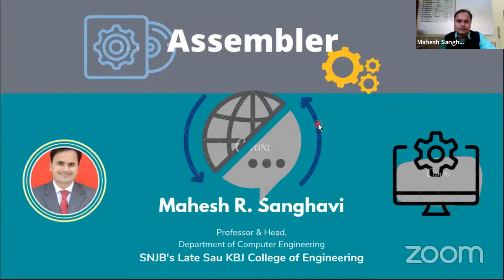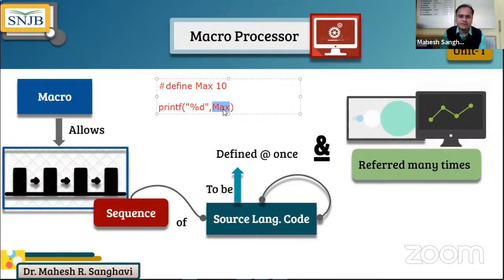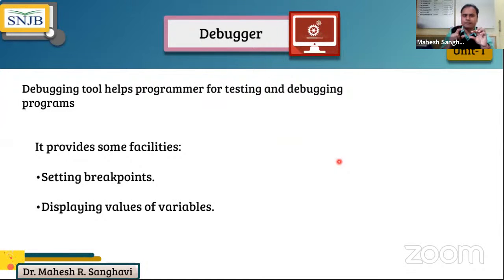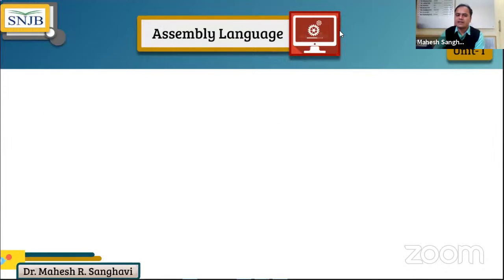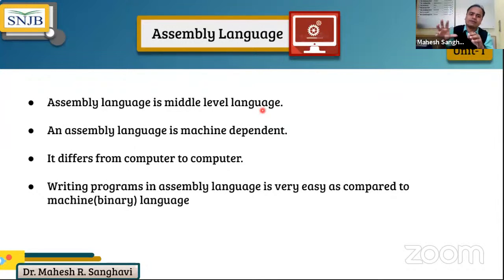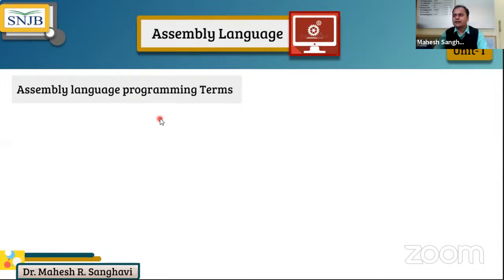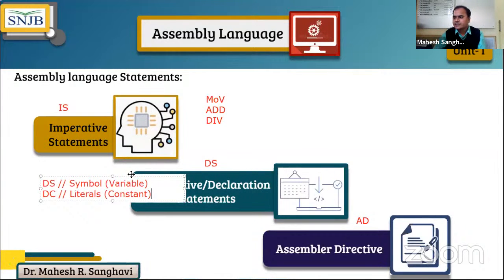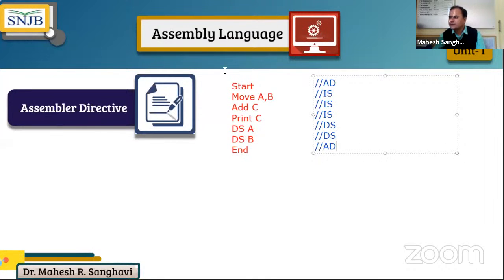System Software : Assembler, Macro Processor, Compiler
System Software : Assembler, Macro Processor, Compiler and Assembly Language.